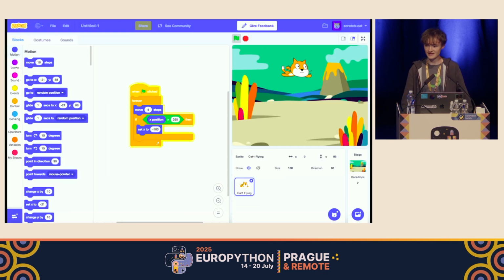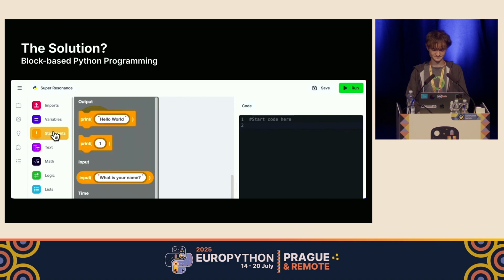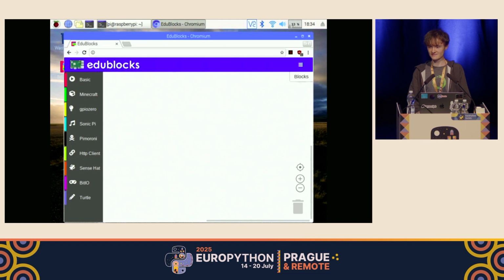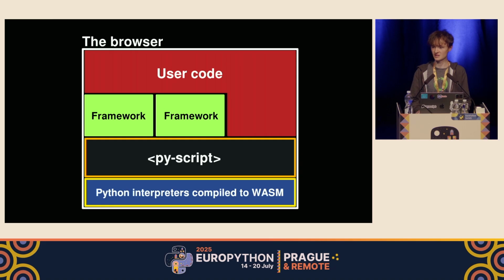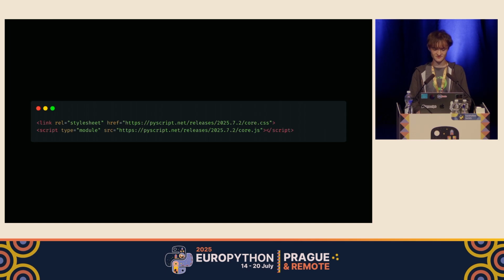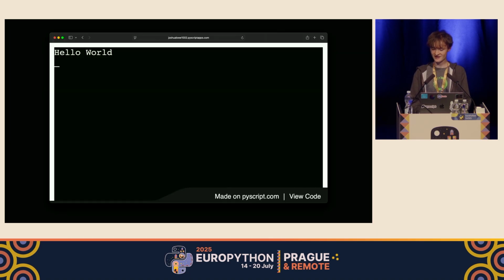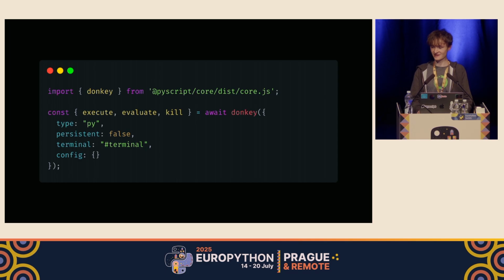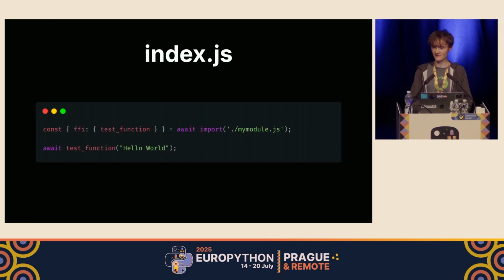PyScript as Infrastructure: Running EduBlocks at Scale Without the Cost — Josh Lowe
🎤 *PyScript as Infrastructure: Running EduBlocks at Scale Without the Cost by Josh Lowe*

📝 Abstract:
PyScript is an open source platform for Python in the browser.

EduBlocks is a block-based tool for teachers, students and anyone taking their first steps in coding. The educational "blocks" we use, actually create Python.

But where do you evaluate the user's code? We used to use a hosted service where Python was evaluated in the cloud. Now, thanks to PyScript, everything runs in the user's browser.

In this talk, we'll explain how it works and show you how to run Python in your own browser-based applications.

It turns out PyScript is really great for Python as an edge-computing environment in the browser.